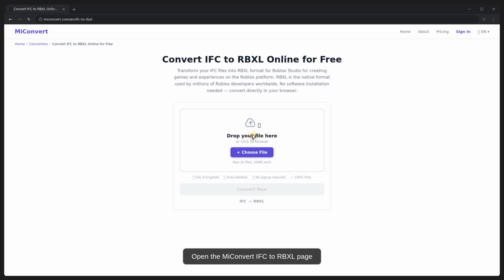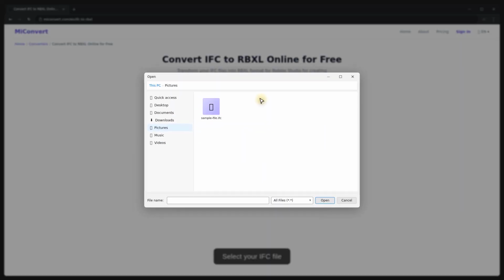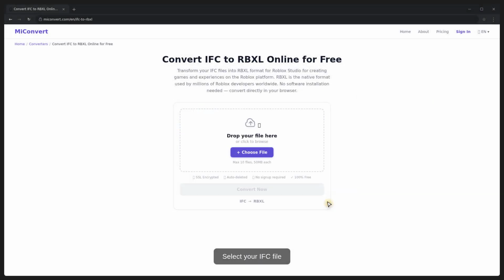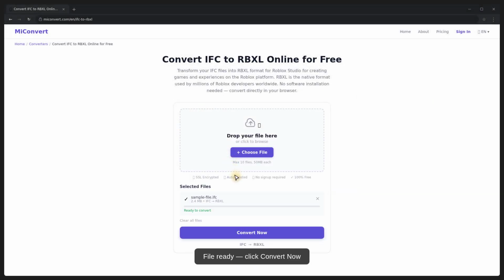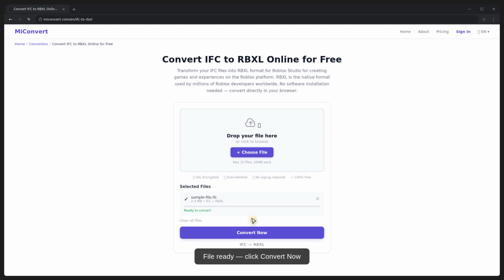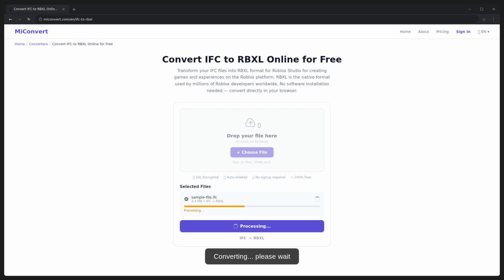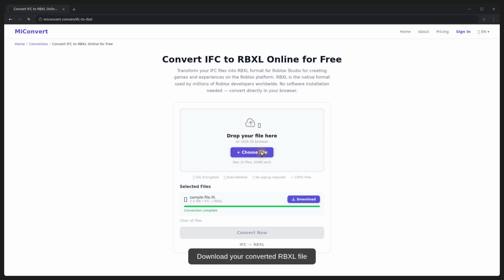Guide to Bulk Convert IFC to RBXL, Fast & Securely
Learn how to change IFC to RBXL online incredibly simply and quickly. This tool maintains 100% of your original file's quality.

⏳ Timestamps:
0:00 - Why convert IFC to RBXL?
0:06 - Searching for the tool on your browser
0:14 - Entering the main interface of MiConvert
0:20 - Selecting and uploading your IFC file
0:28 - Clicking the Convert button
0:35 - Waiting for the system to process for a few seconds
0:41 - Downloading the complete RBXL format file
0:48 - Conclusion